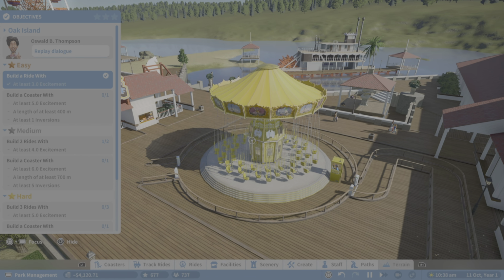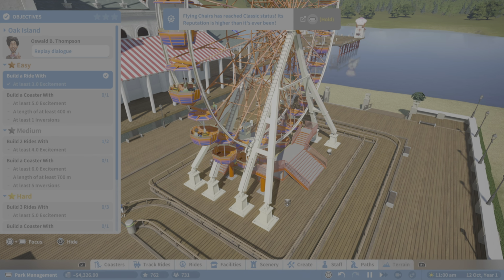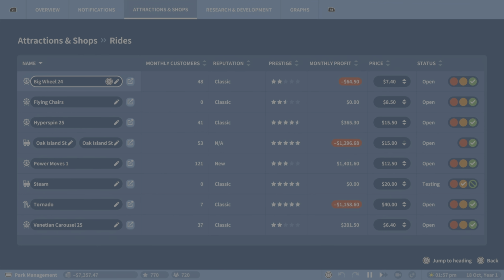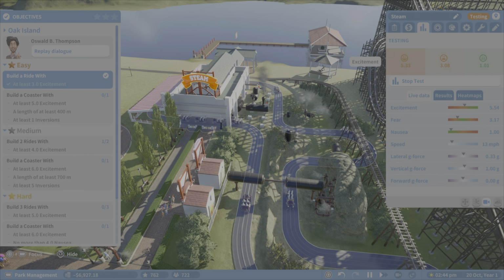Planet Coaster 2 Announcement Lets discuss | I TOLD YOU SO